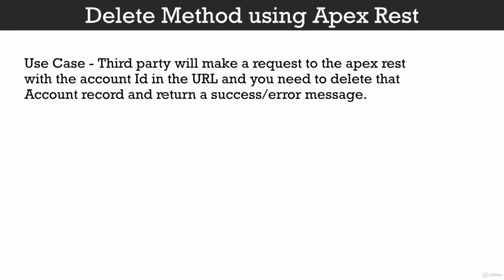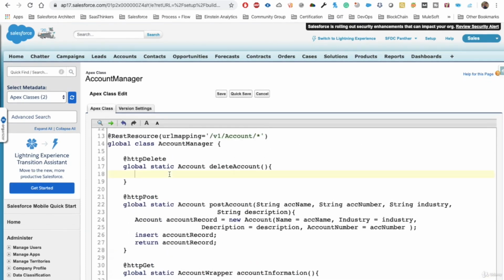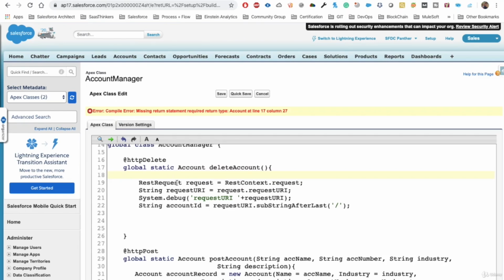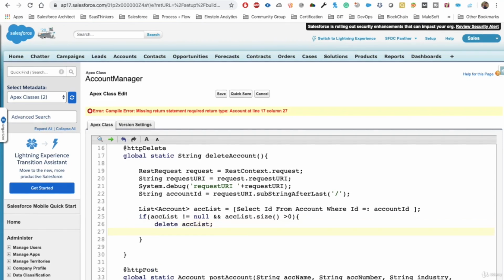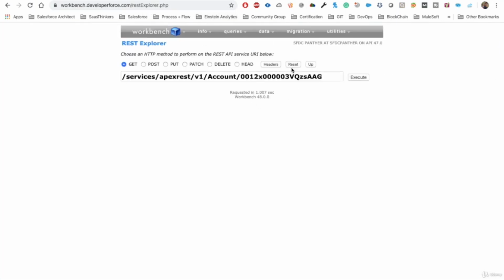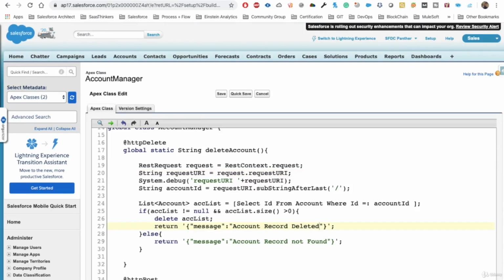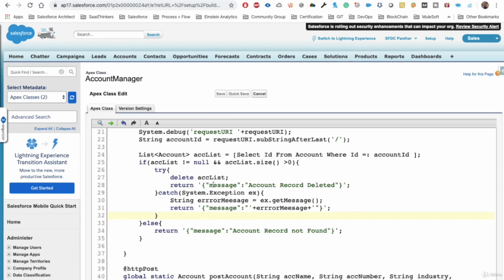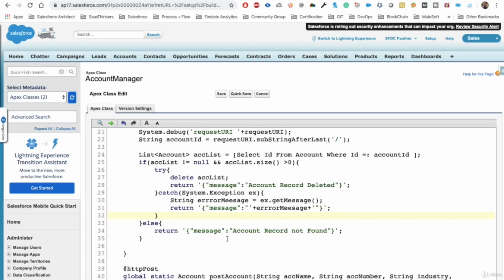05 007 Delete Method Using Apex Rest